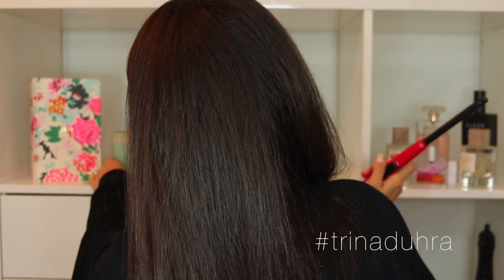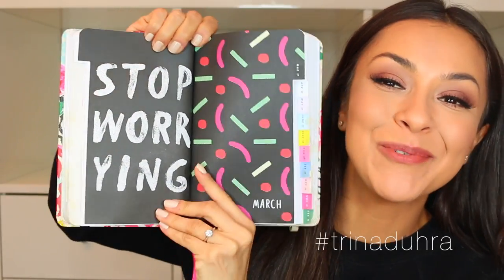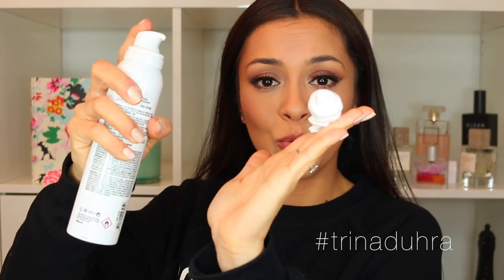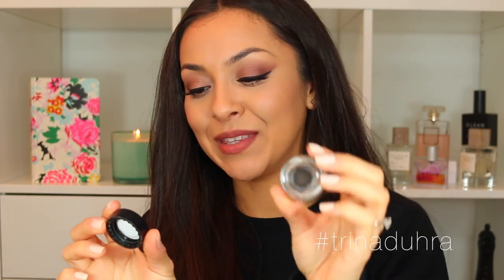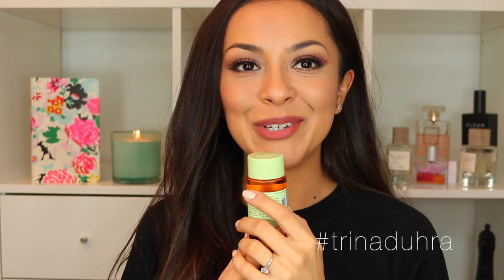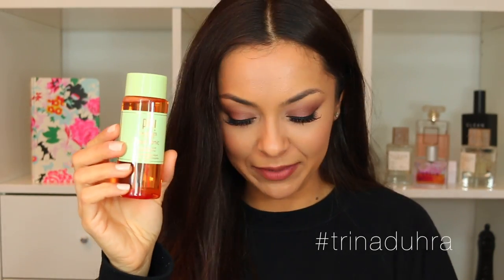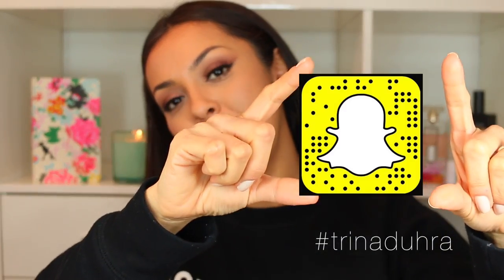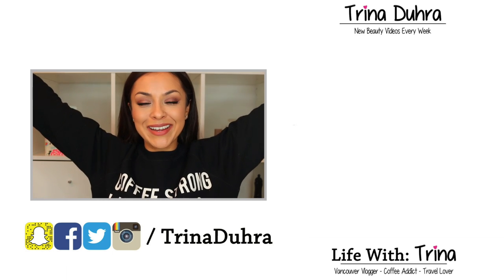February Favorites! - TrinaDuhra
February Beauty Favorites!

Products Mentioned:

Bando Agenda - Florabunda print

Herbal Essences Naked Dry Shampoo

Ouai Dry Shampoo Foam

L'oreal Concealer Blender Sponge

L'oreal Brow Stylist Frame and Set Pomade - Deep Brunette

Maybelline Master Precise Curvy Liquid Liner

Pixi Beauty Glow Tonic